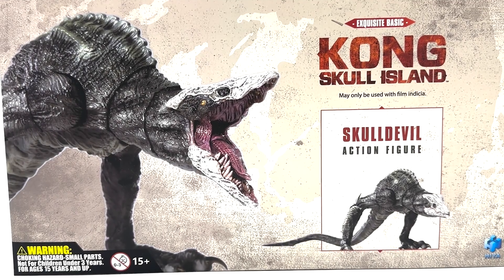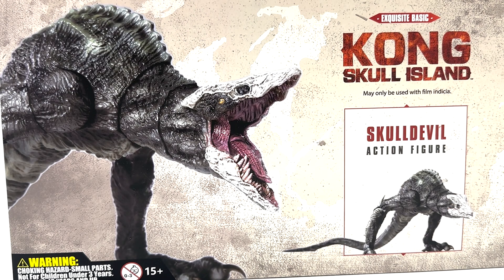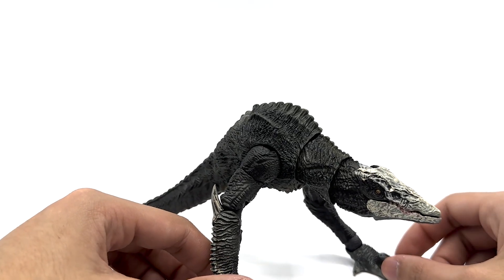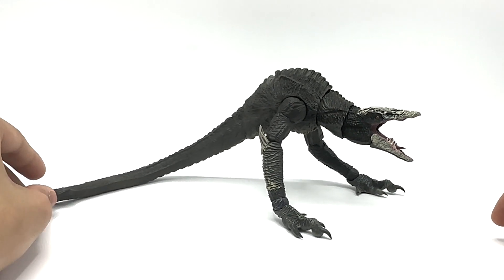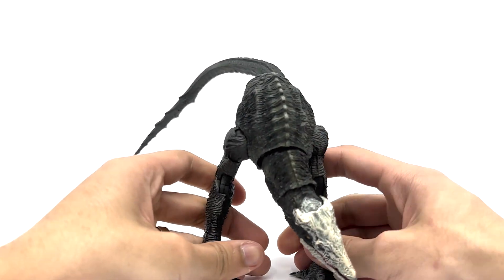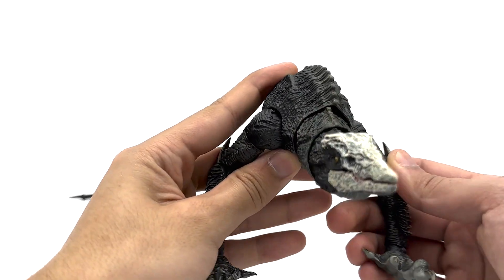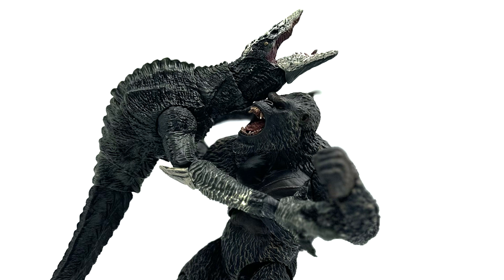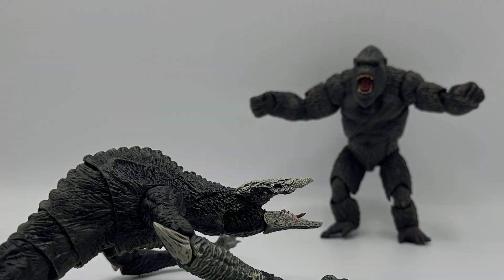Hiya Toys Exquisite Basic Skull Devil Figure Review!!! [Godzilla Review]